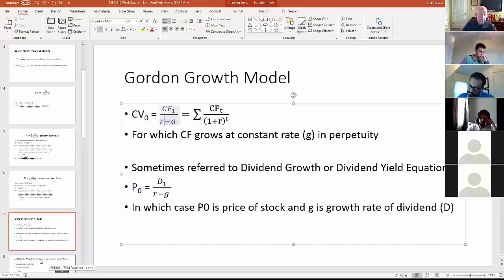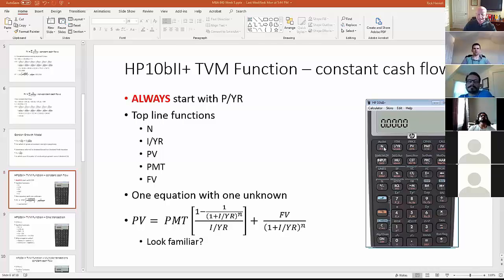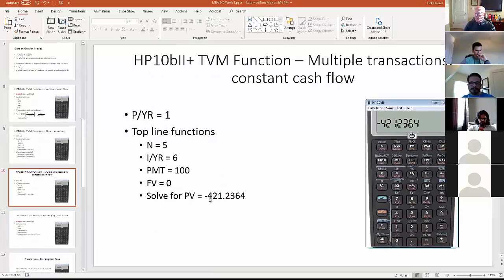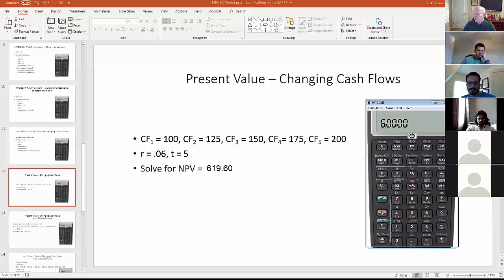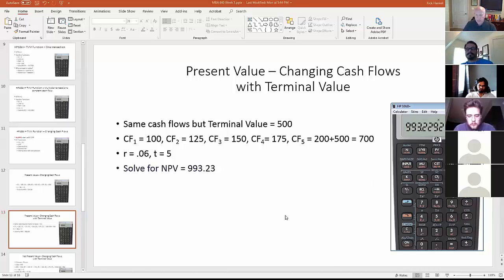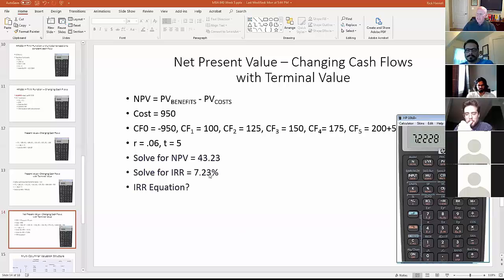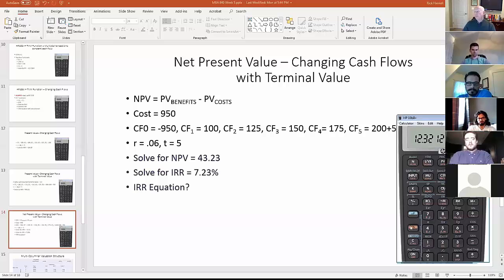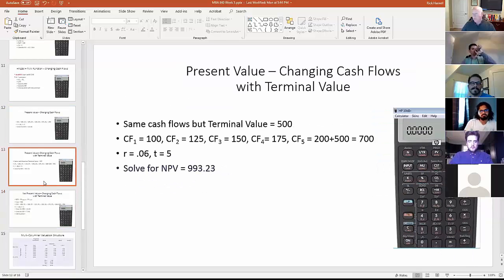MBA 640 3-30-2020 (3) HP10bII+ Calculator TVM Functions